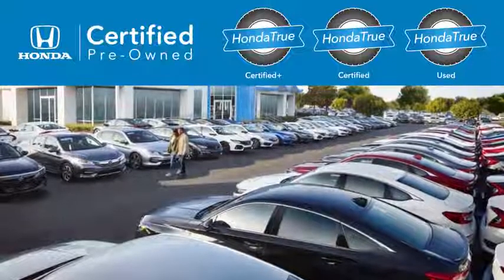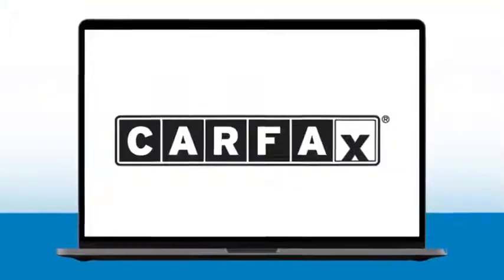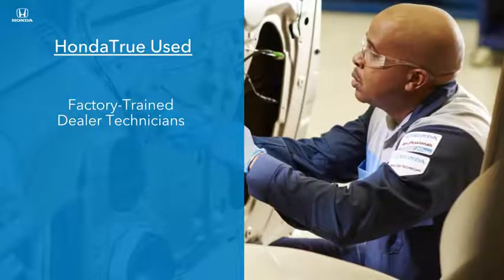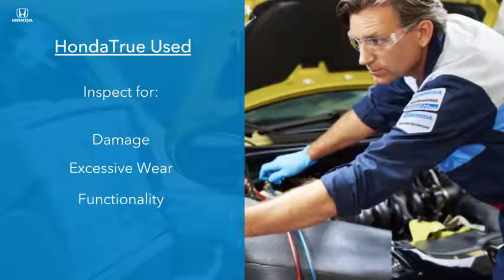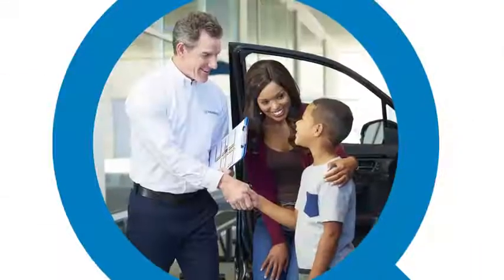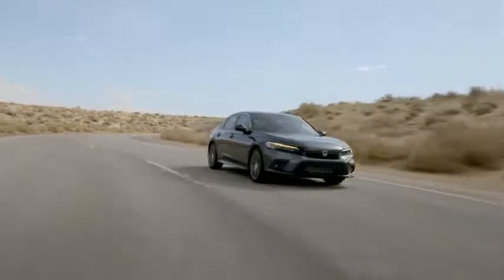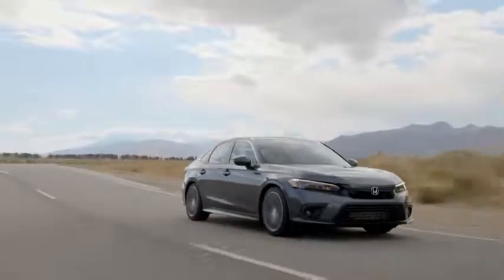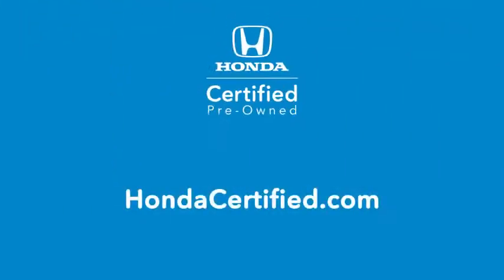HondaTrue Used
8442 US Highway 19
Port Richey, Florida 34668